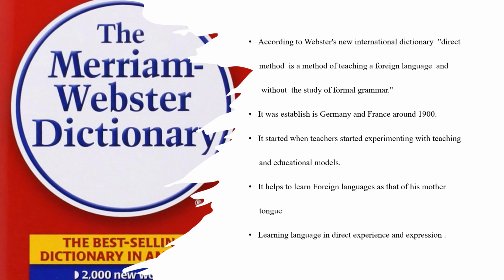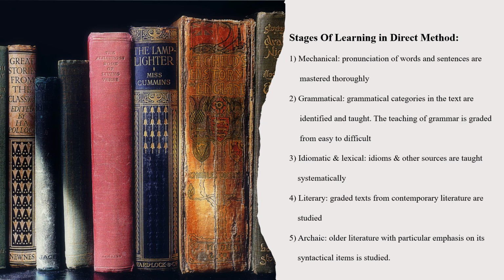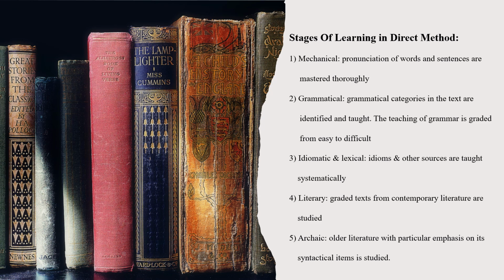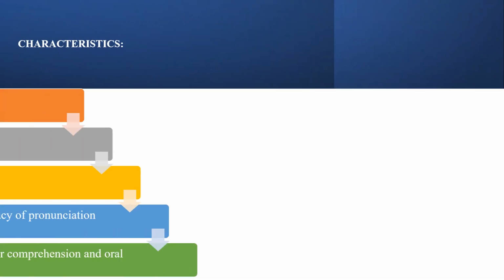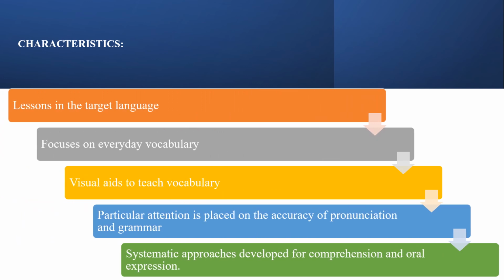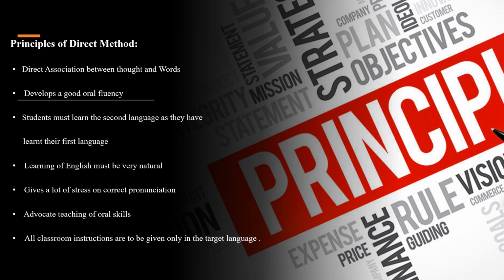Direct method explanation by Student of B.A English Literature..PPT sharing with voice...